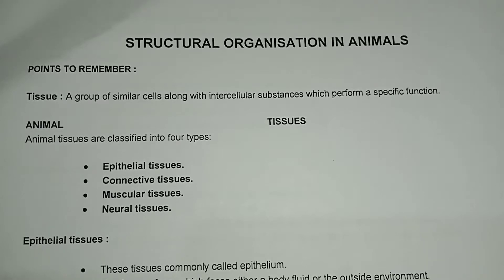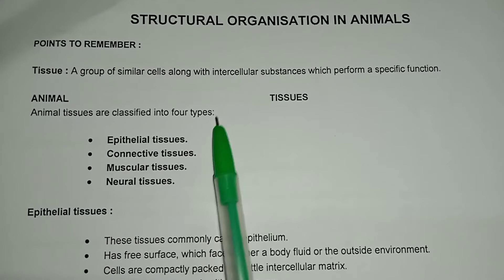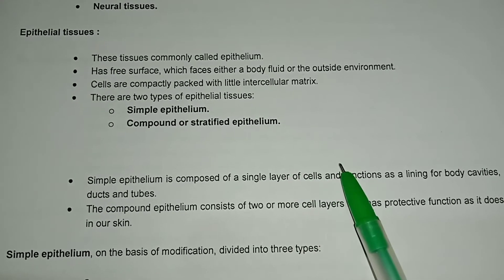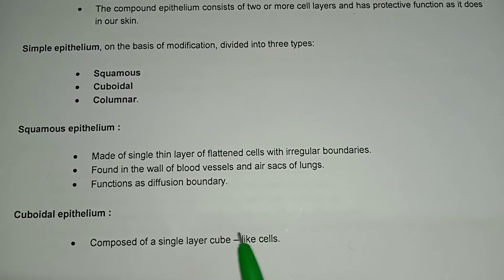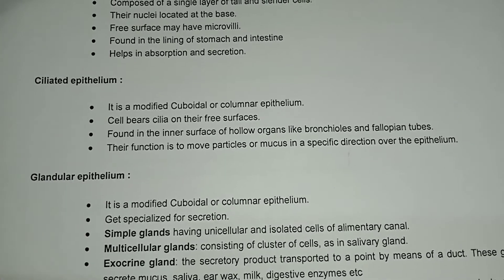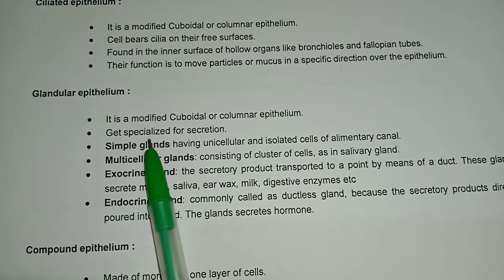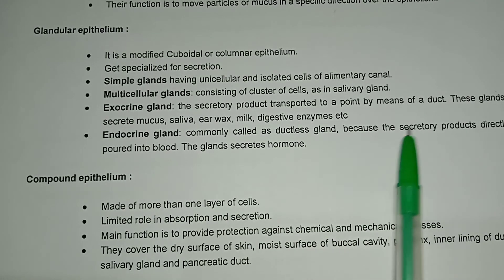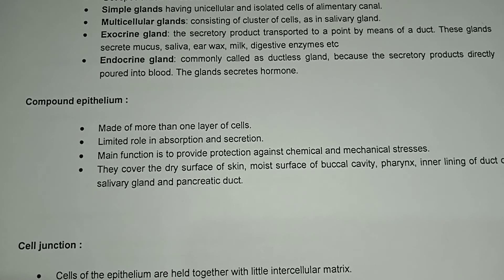. Structural organization in animals class 11 biology. Structural organization in animals (part-1)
Structural organization in animals .
Structural organization in animals class 11 biology.
Structural organization in animals (part-2)
This video includes-
- Complete notes of this chapter.
- On this channel we will try to provide you the best content of PCB.